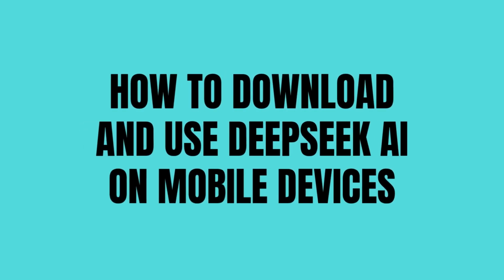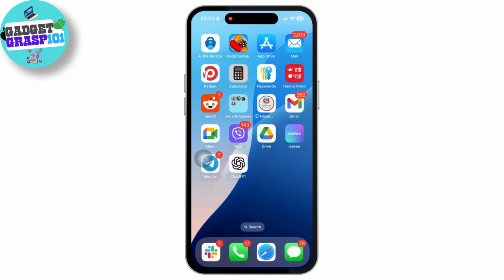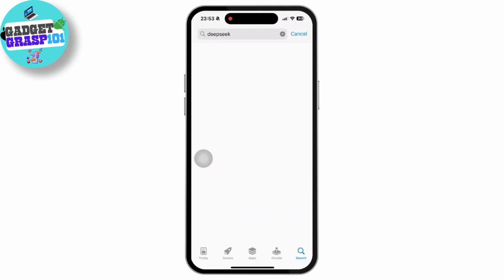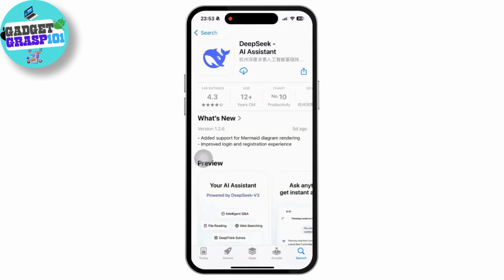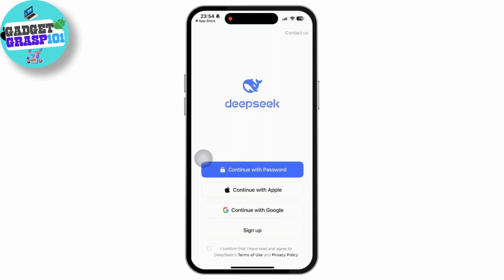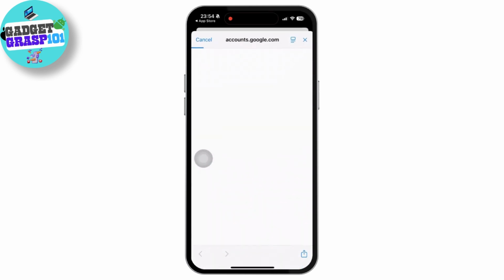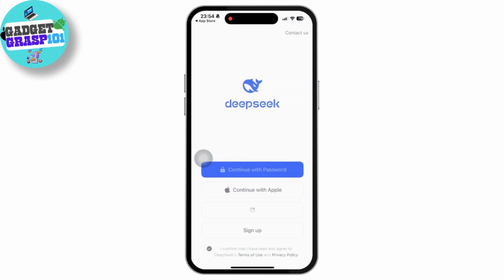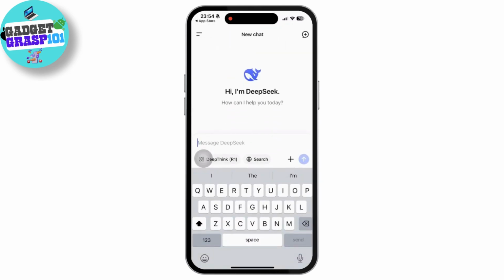How to Download and Use DeepSeek AI on Mobile Devices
How to Download and Use DeepSeek AI on Mobile Devices (2025)! Want to harness the power of DeepSeek AI right from your phone or tablet? This video will guide you through the steps on how to download DeepSeek AI on mobile devices quickly and easily. Whether you're asking, "How do I install DeepSeek AI on my iPhone or Android?" or need help navigating its interface, this tutorial has you covered. Learn how to set up, log in, and start using DeepSeek AI for your tasks on the go. Watch now to see how you can download and use DeepSeek AI on your mobile device today!

Timestamps:

00:00 How to Download and Use DeepSeek AI on Mobile Devices
00:10 How Do I Install and Start Using DeepSeek AI on Mobile?